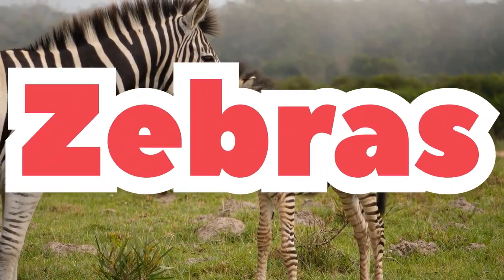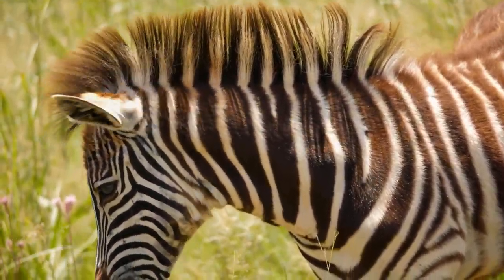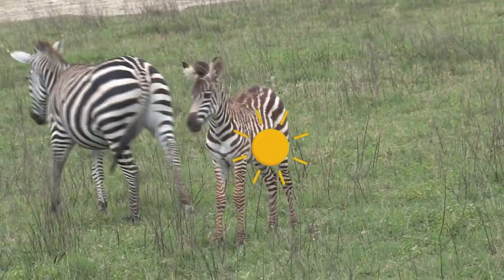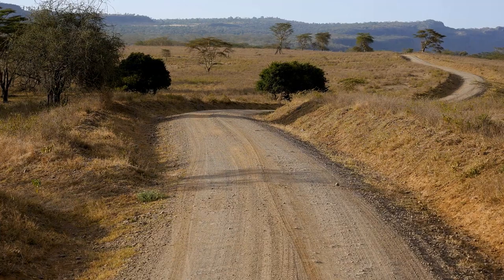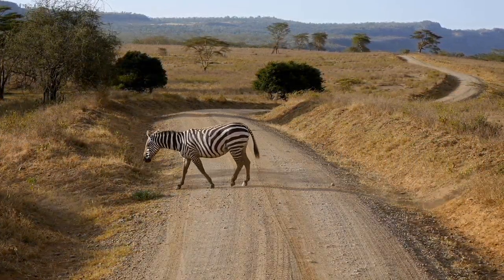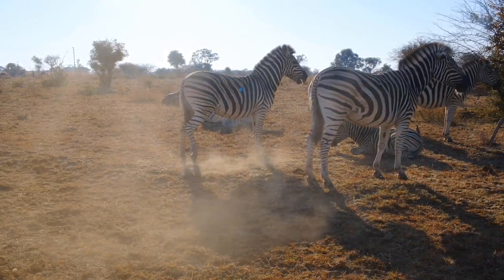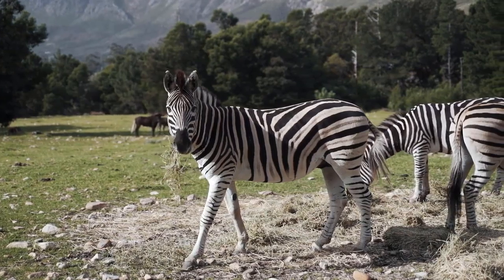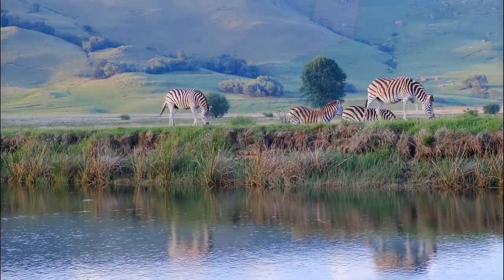Zebras: The Most Unusual Animals on Earth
Fun Zebra Facts for Kids.
Zebra are part of the equidae family along with horse and donkeys.
Every zebra has a unique pattern of black and white stripes.
There are a number of different theories which attempt to explain zebra's unique stripes with most relating to camouflage.
Wild zebras live in Africa.
Common plain zebras have tails around half a metre in length (18 inches).
Zebra crossings (pedestrian crossings) are named after the black and white stripes of zebras.